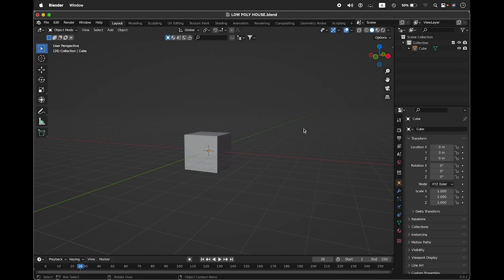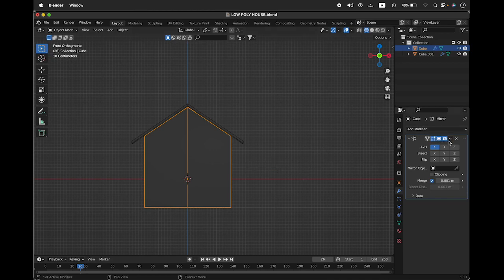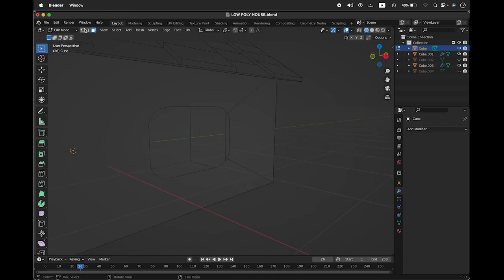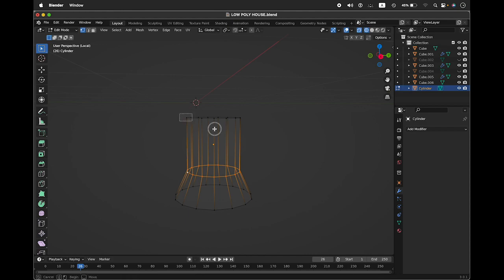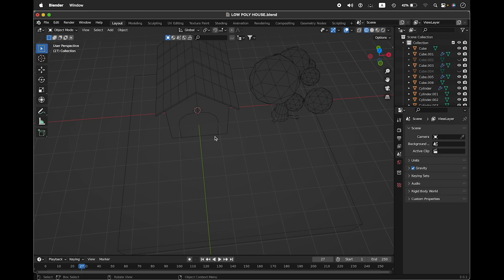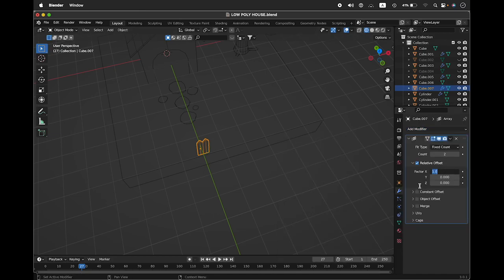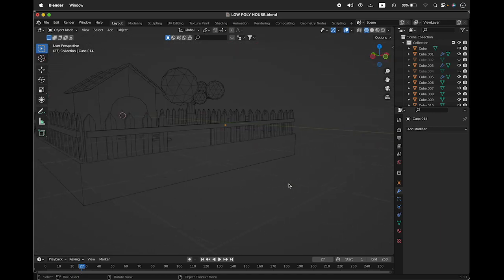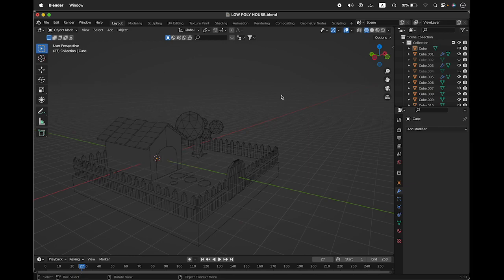Learn to maker a low poly house in blender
Learn how to make a low poly house with a backyard in under 20 minutes Main hot keys
Scale - S
Rotate - R
Move - G
Axis - X ,Z ,Y
X-ray mode - option or alt + z
Extrude - E
/ - for separating the object for editing

Follow for more such easy tutorials
With all your friends so that they can also join the blender community Blender made easy for you Instagram - @y.oart   @prithvi_hosamane